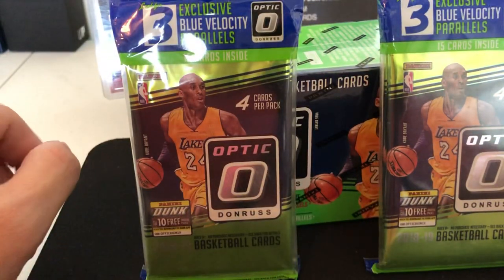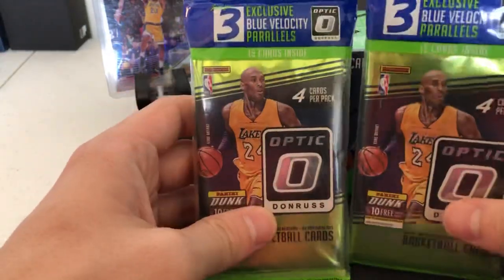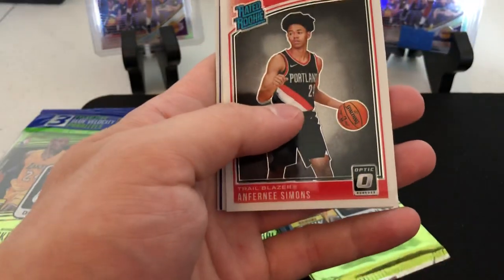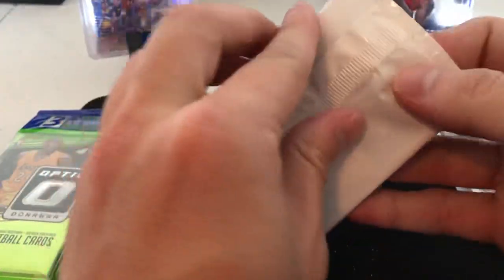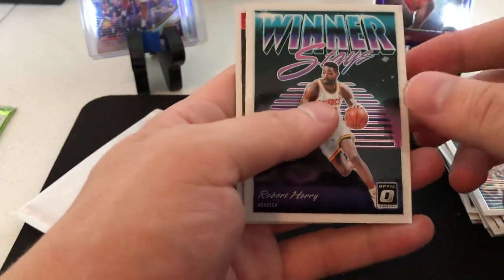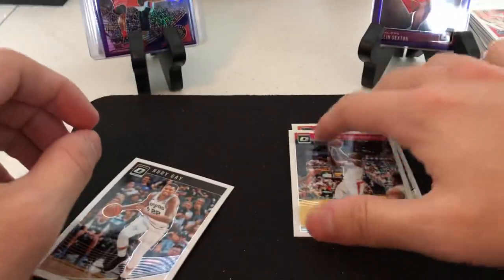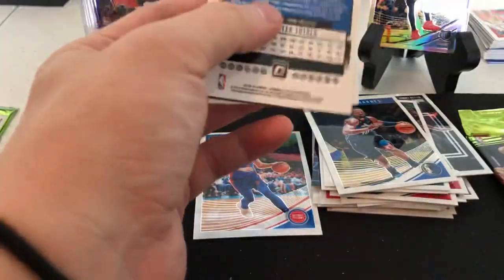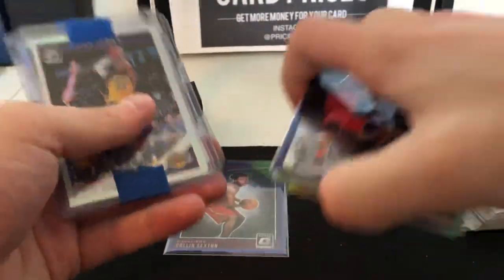WHICH ONE SHOULD YOU BUY? 2018 OPTIC BASKETBALL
WHICH ONE SHOULD YOU BUY? 2018 OPTIC BASKETBALL. NEW SERIES WE ARE STARTING.
2018 OPTIC BASKETBALL MEGA HUGE BOX
2018 OPTIC 36 PACKS DONT BUY THEM ALL
Amazon Prime free 30 Day Trial

If you like to buy any of the cards just let me know.